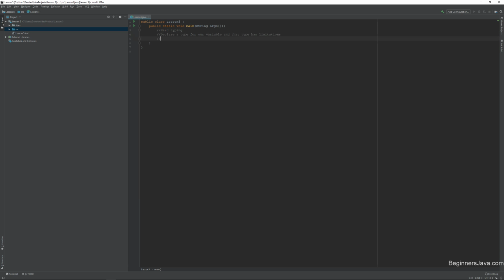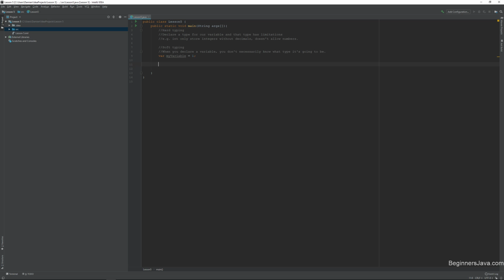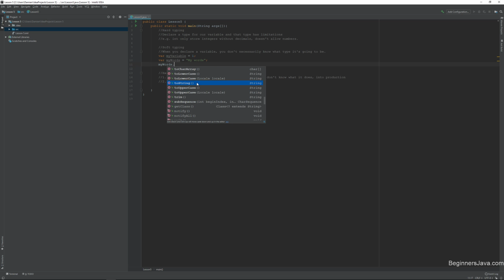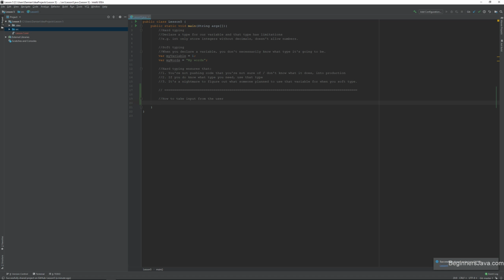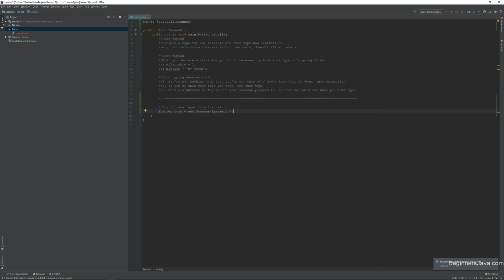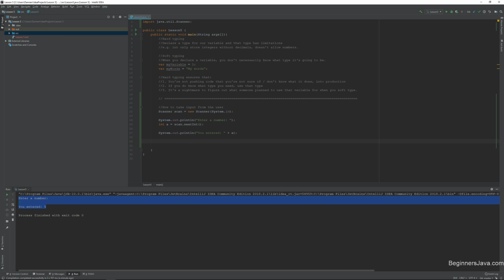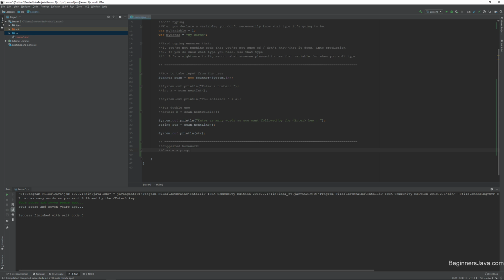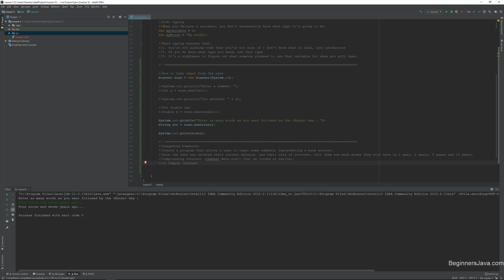Beginners Java 2018 - Lesson 5 -- User input, soft typing, and a homework idea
In this lesson we realize that even when I write stuff down I can skip over it.  We go over soft typing (via "var") and user input (via Scanner) and I assigned a homework assignment that some folks may be interested in.